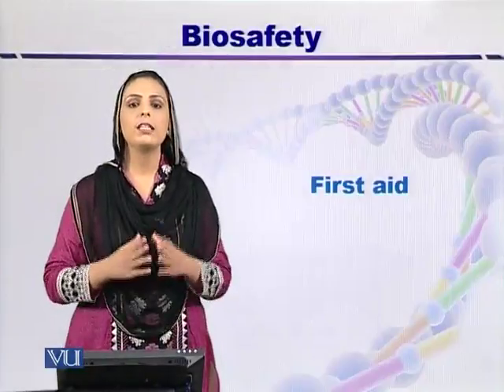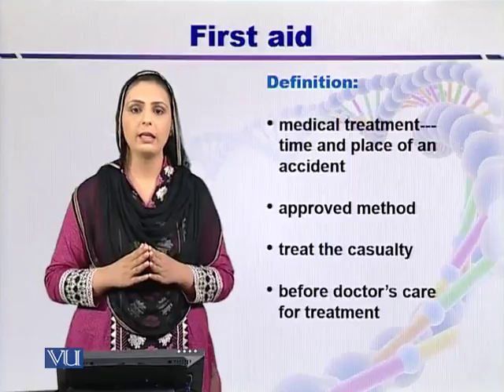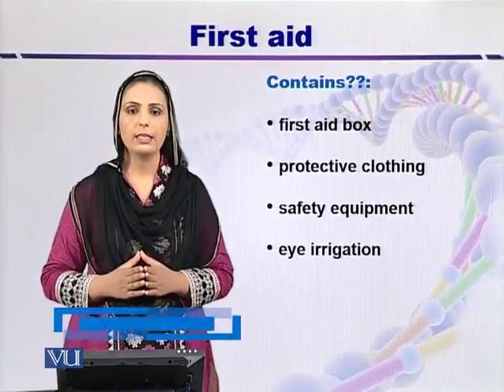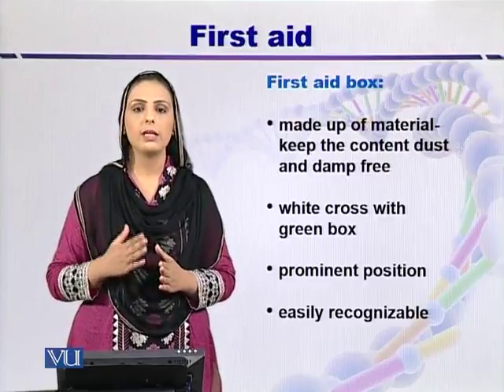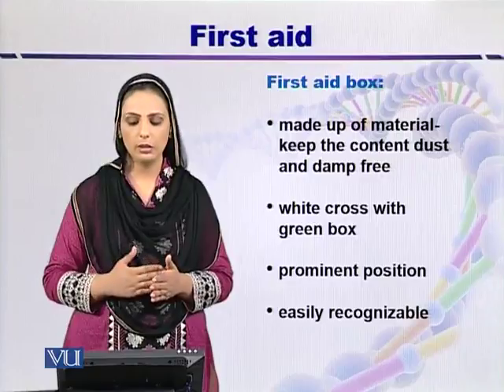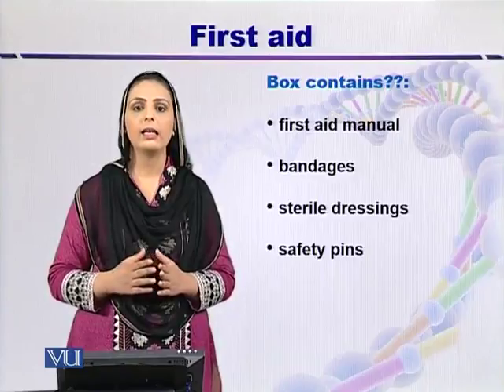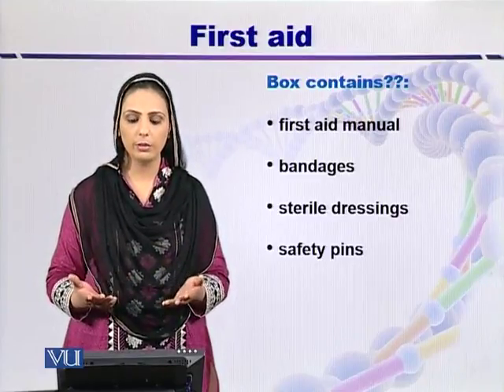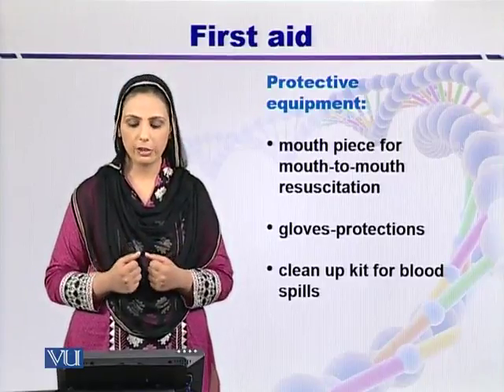BT733_Topic106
Topic: 106